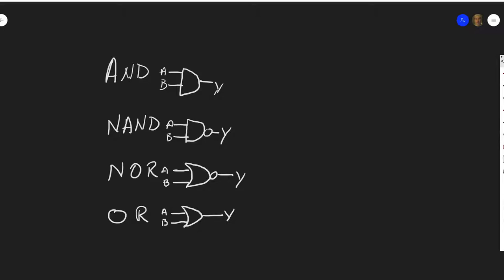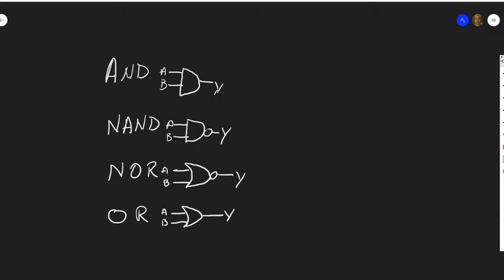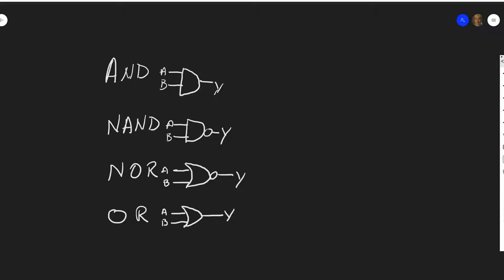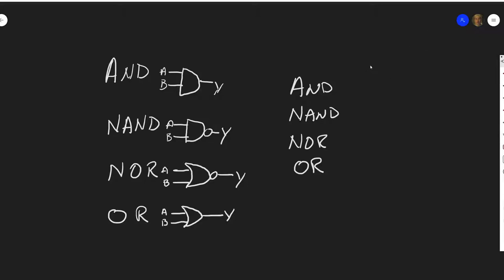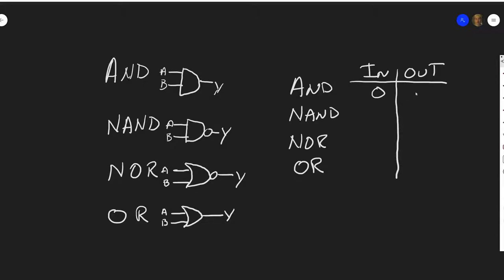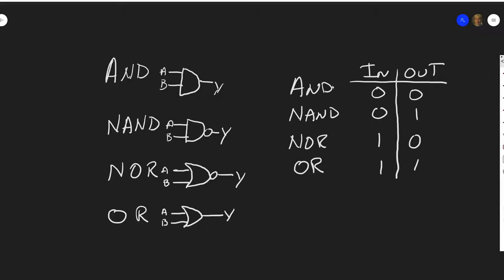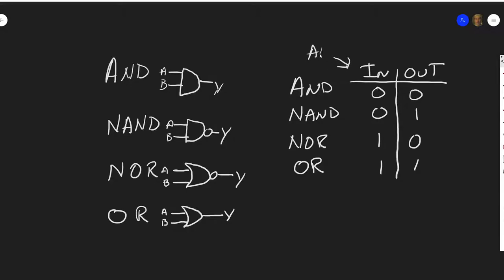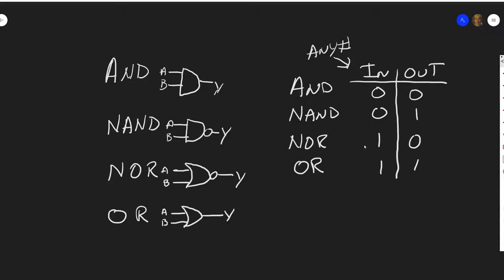Easy way to Remember Digital Truth Tables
I've been asked a number of times how I remember the truth tables for digital gates,  so I finally decided to create a video to help anyone else that may have be having trouble with it as you're starting out in Electronics.  I hope this helps someone out. AceSpify